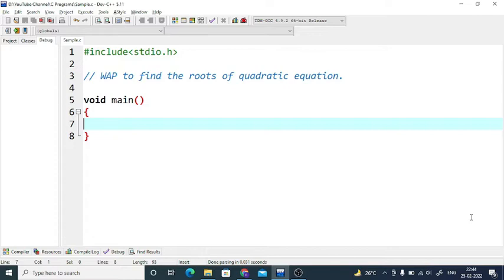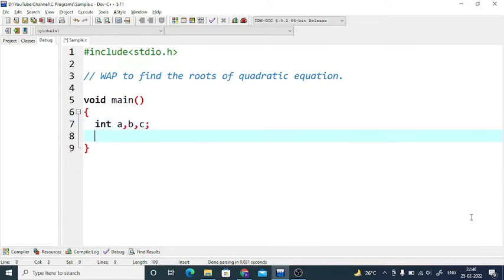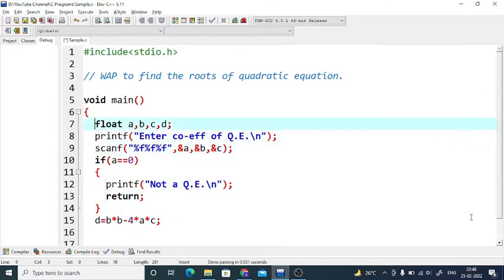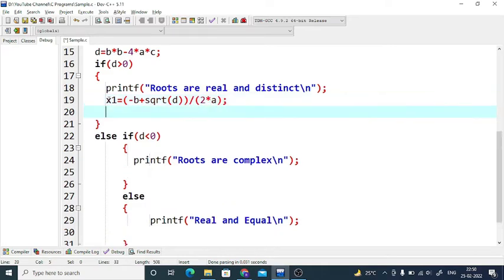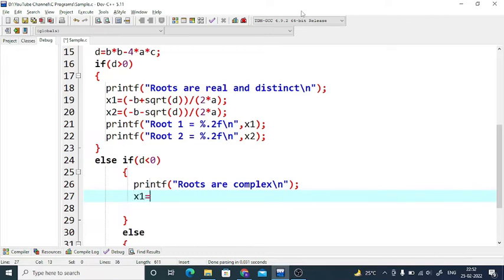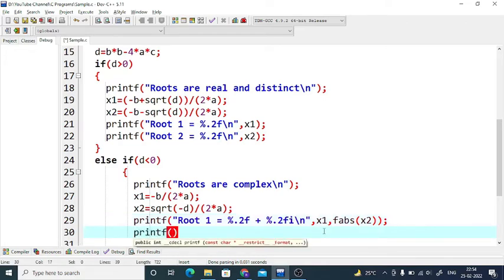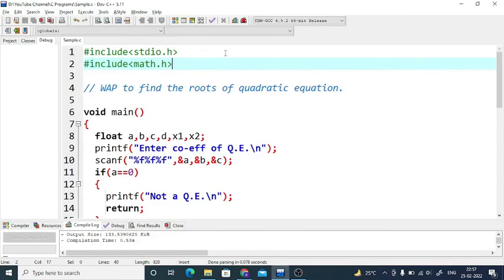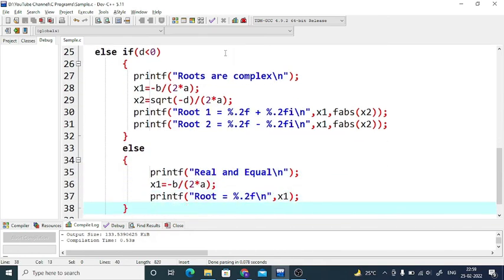Video 59: Implementing Quadratic Equation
In this video, we will learn how to implement quadratic equation. In the previous video, we have already seen the theoretical concepts of quadratic equation, different types of roots and formulae for finding these roots. So this video will use all those concepts and implement them successfully.